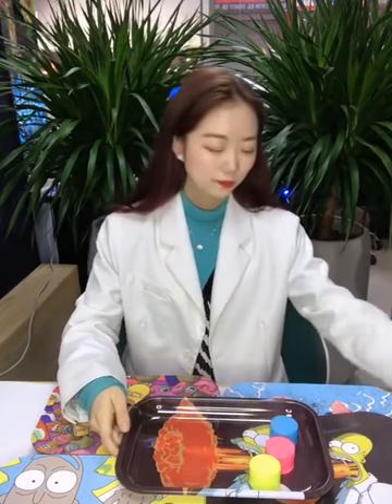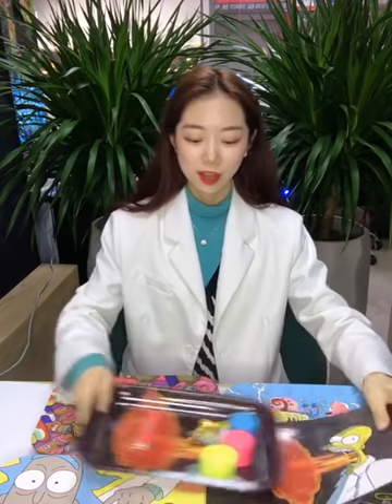rolling trays with lid